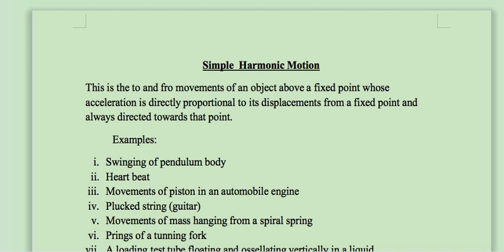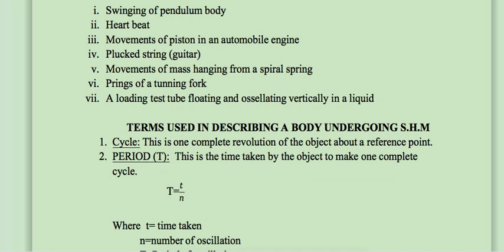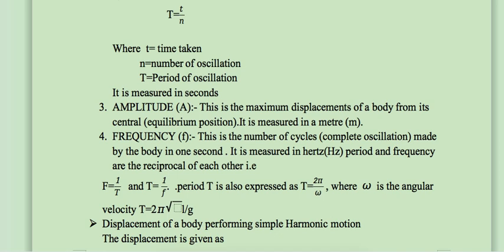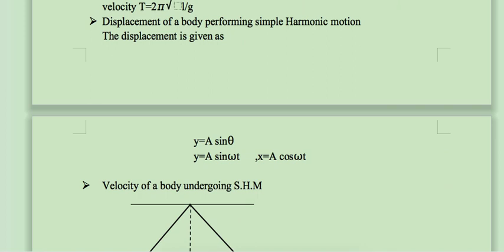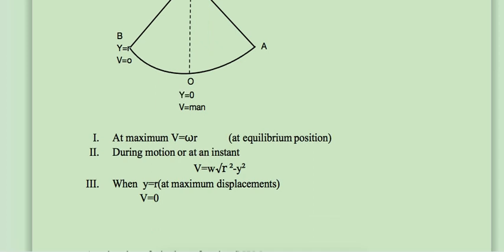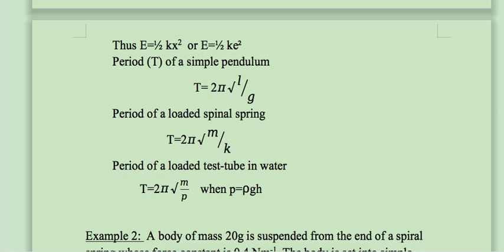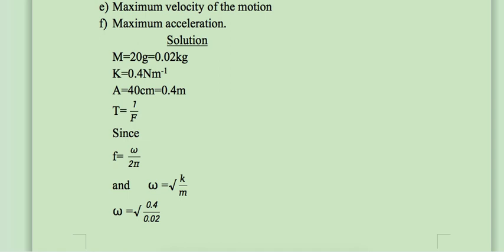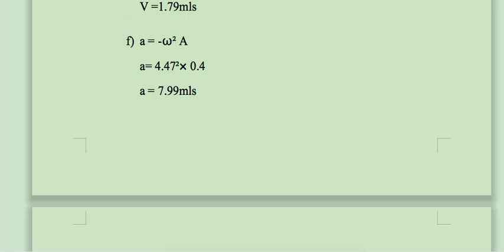simple harmonic motion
Simple harmonic motion is defined as a periodic motion of a point along a straight line, such that its acceleration is always towards a fixed point in that line and is proportional to its distance from that point.